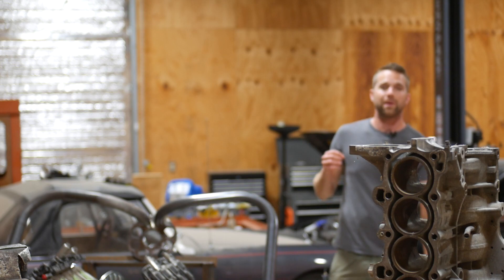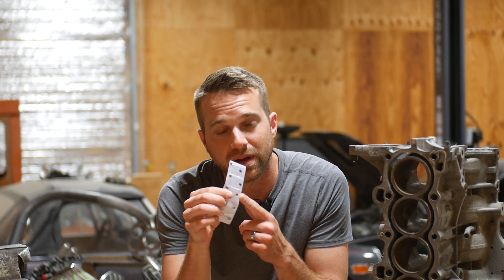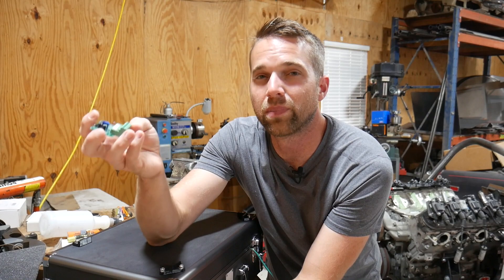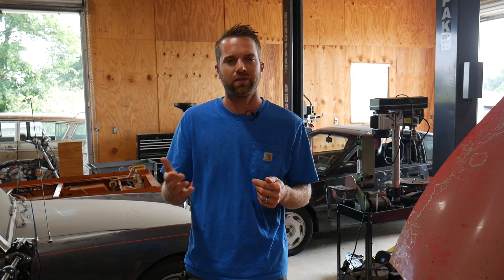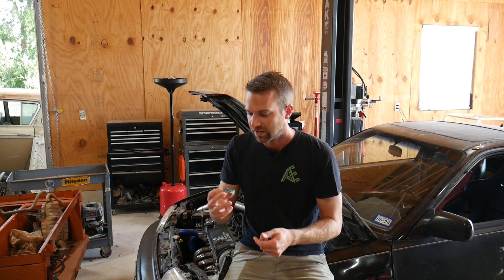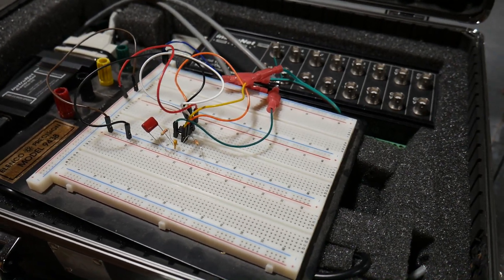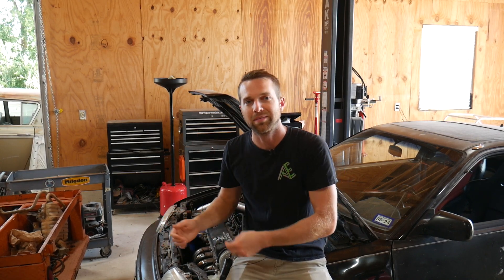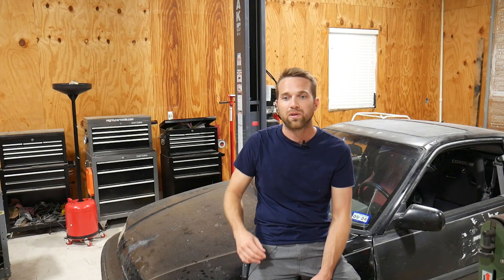Dyno tune while you drive! - CRX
In this episode I add more data collection to the CRX so that I can start tuning my engine while driving!